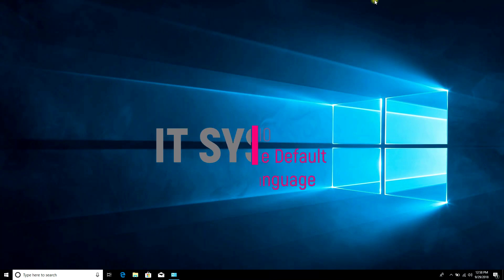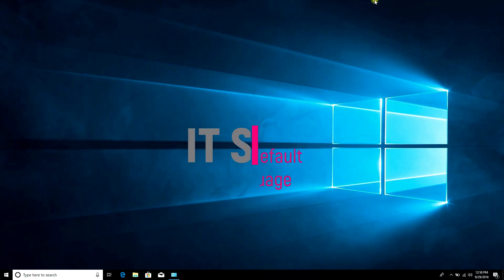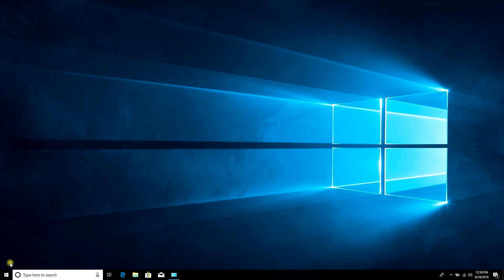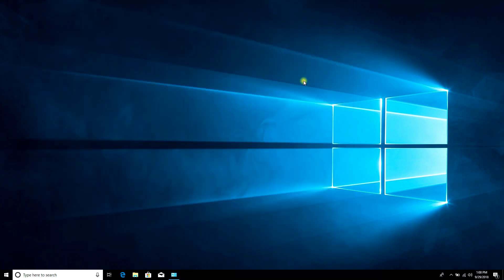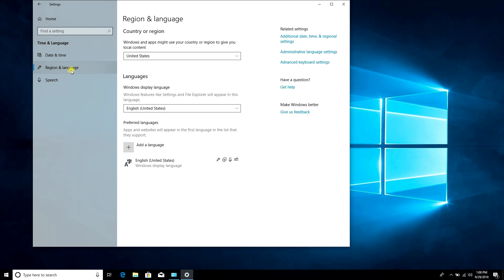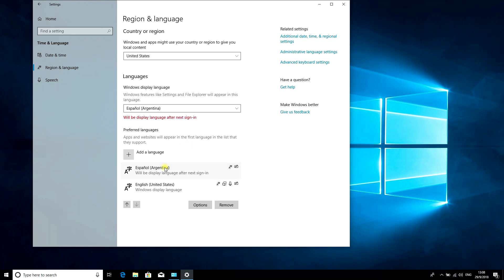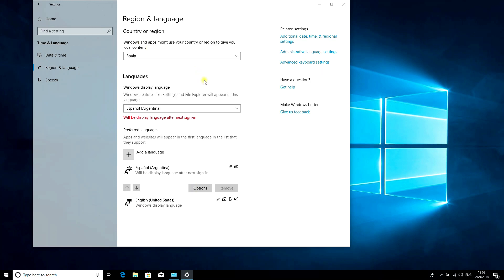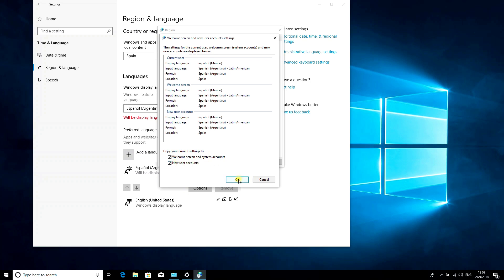How to Change the default system language on Windows 10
If you install the windows 10 operating system incorrectly, you can change the language without re-installation. This video describes in detail how to make language exchange on windows 10 and how to make regional settings.